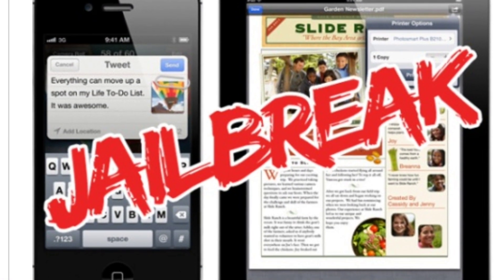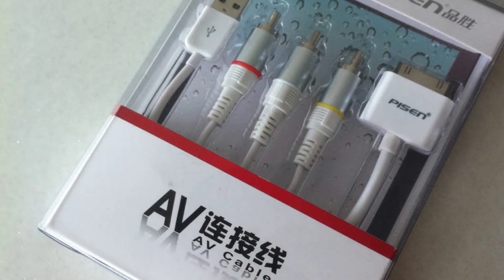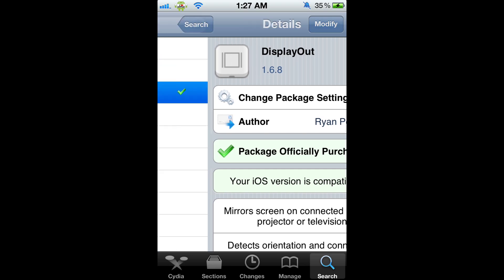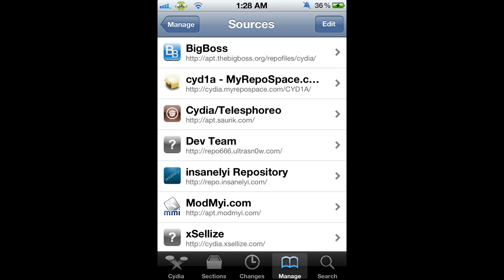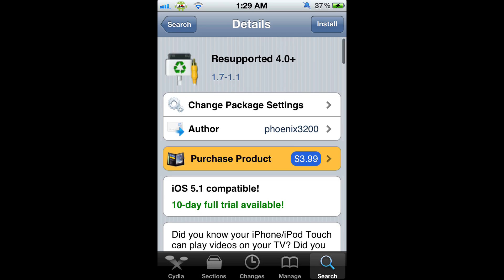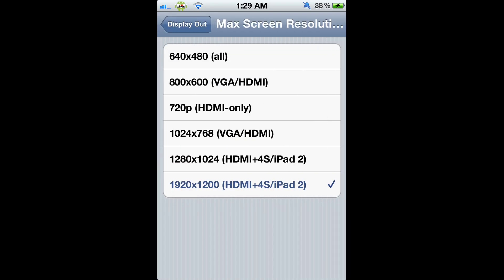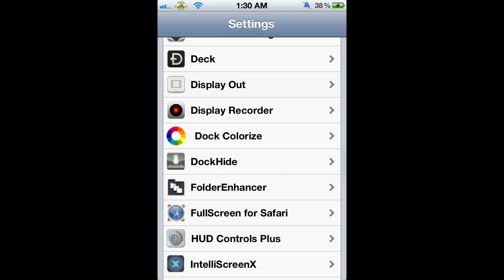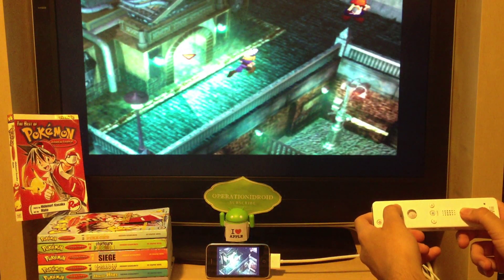Display Out: Mirror iPhone,iPad,iPod Touch on to External Display with Emulators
In this video I showcase and teach how to mirror you iDevice's screen on to an external display such as a TV, Projector or Monitor.
Compatible Cables:
Apple HDMI adapter (best)
Apple VGA Cable (better)
Apple Component Cable (good)
Apple Composite Cable (okay)
Supports wireless connection to Apple TV via Airplay on IOS5+ (awesome)
Unofficial cables are not supported but may work if Resupported4 is installed.